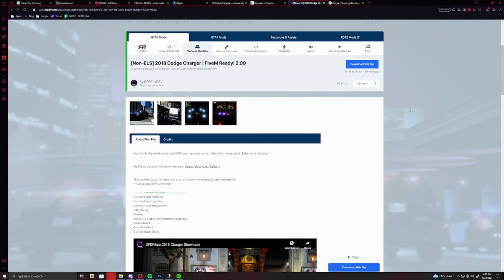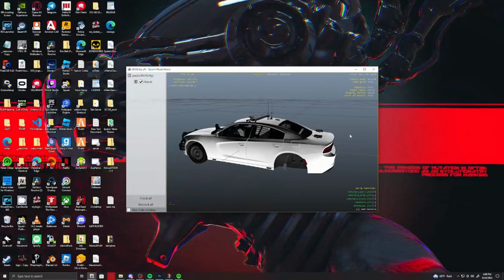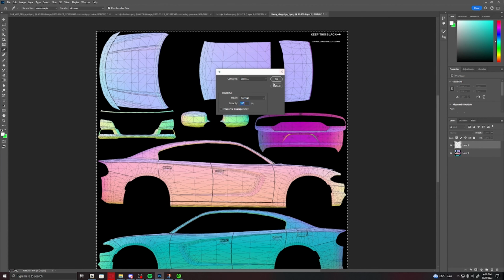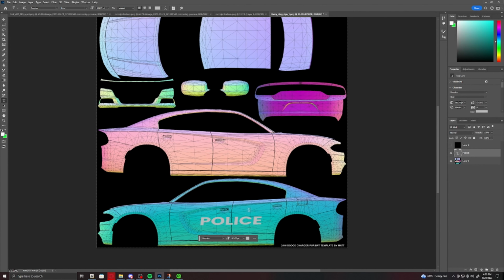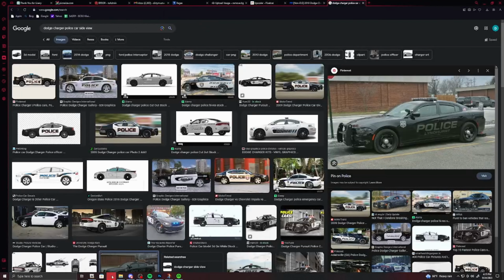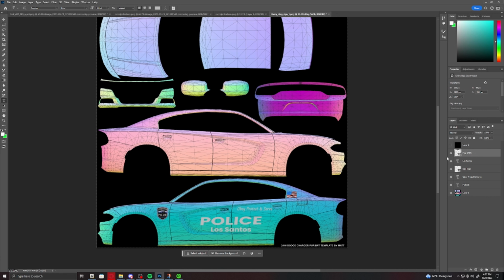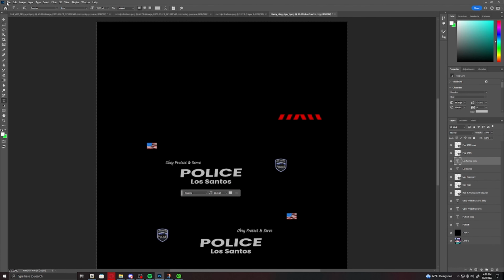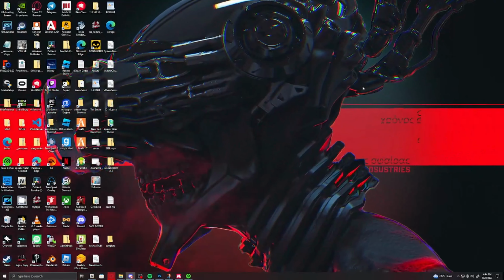How to make your own Custom-Liveries | FiveM | Photoshop | OpenIV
Learn how to design and install custom liveries for your FiveM vehicles in minutes. Elevate your gaming experience with personalized style!

📺 Watch Now: "How to Make a FiveM Livery"